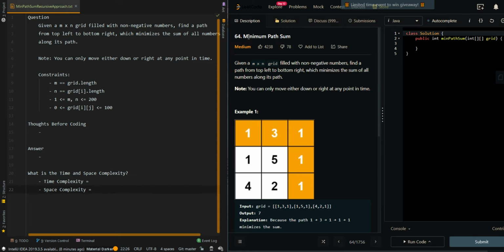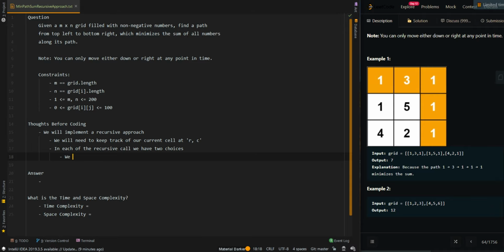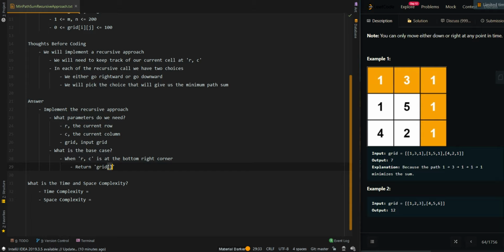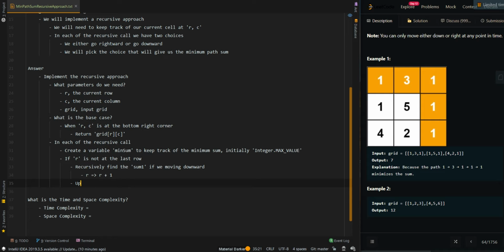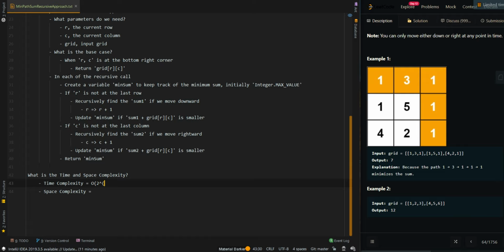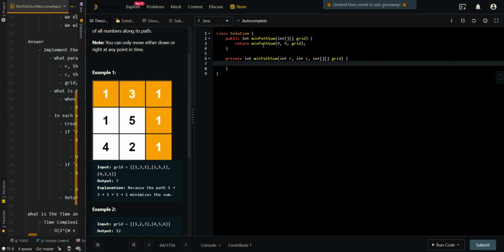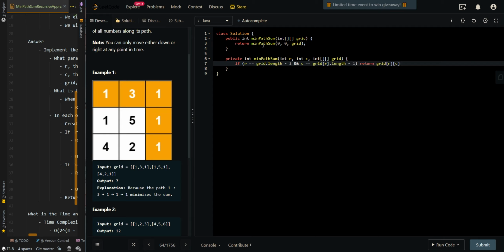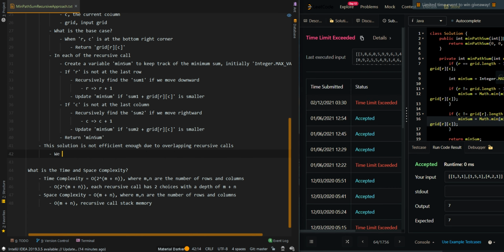Minimum Path Sum - Leetcode 64 - Part 1 - Java